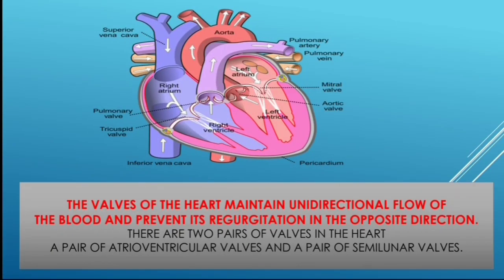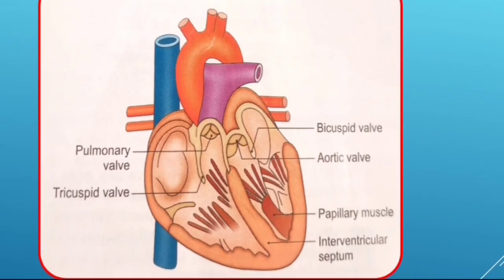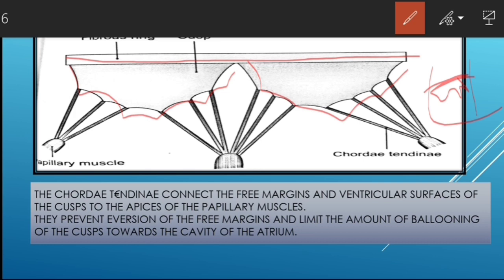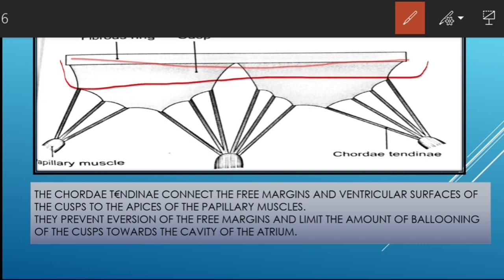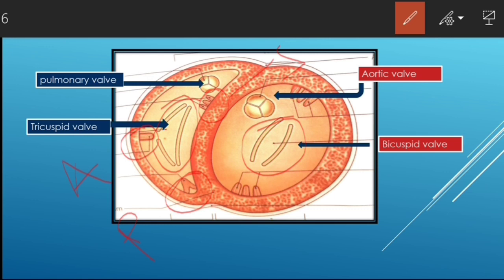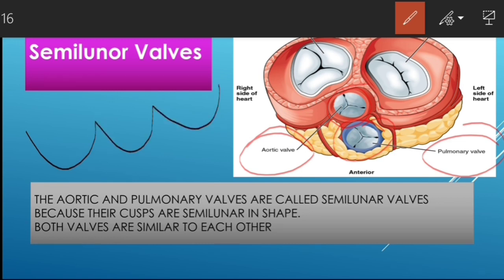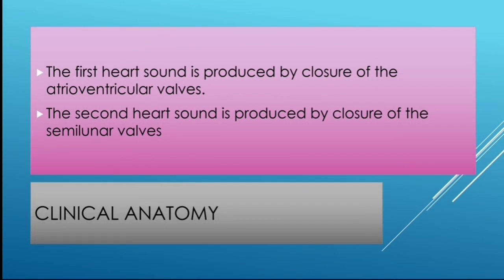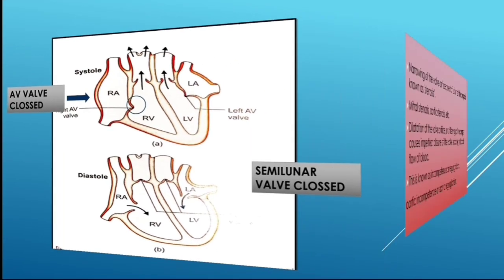VALVE OF HEART | TRICUSPID |BICUSPID | SEMILUNAR | ANATOMY | CLINICAL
The heart has four valves - one for each chamber of the heart. The valves keep blood moving through the heart in the right direction.

The mitral valve and tricuspid valve are located between the atria (upper heart chambers) and the ventricles (lower heart chambers).

The aortic valve and pulmonic valve are located between the ventricles and the major blood vessels leaving the heart.